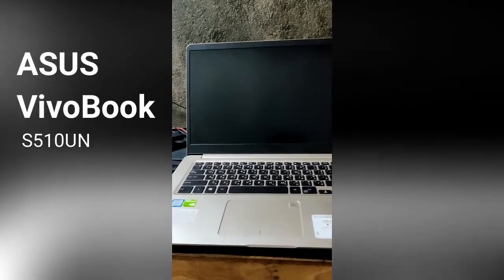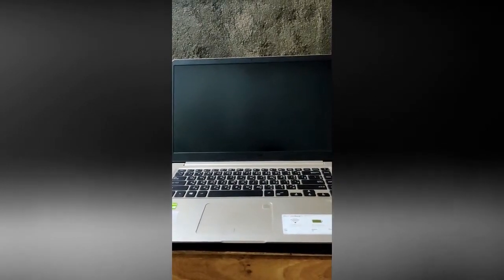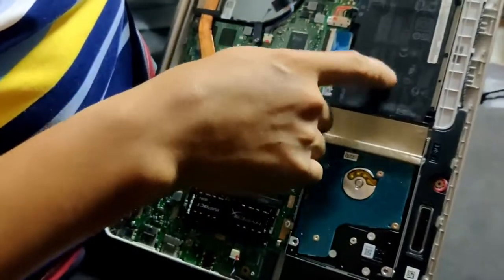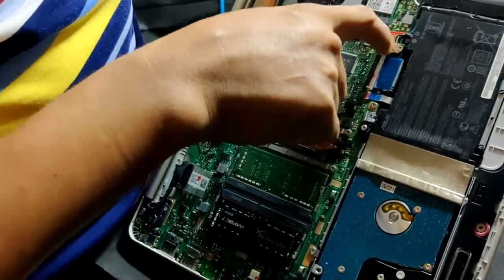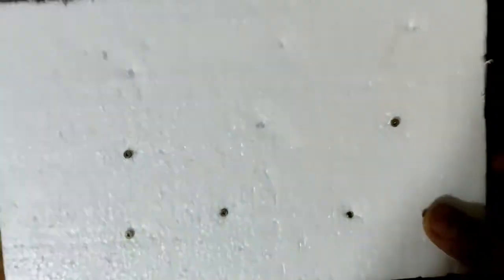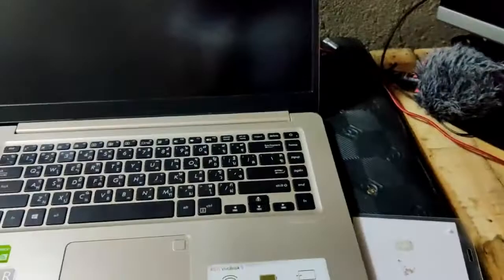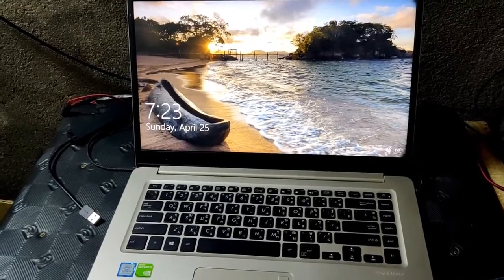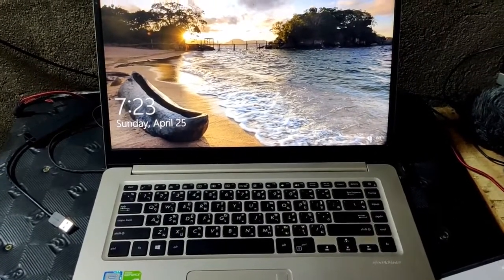ASUS Vivobook Shutting Down Immediately / Fixed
My Asus VivoBook S510UN shuts down immediately after turning it on.
Watch till the end to see how I solved this problem.